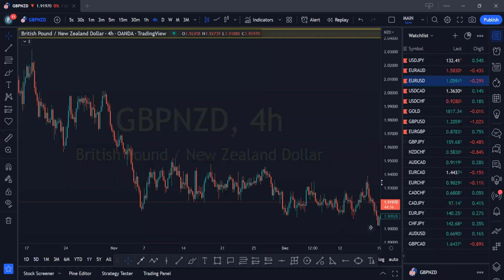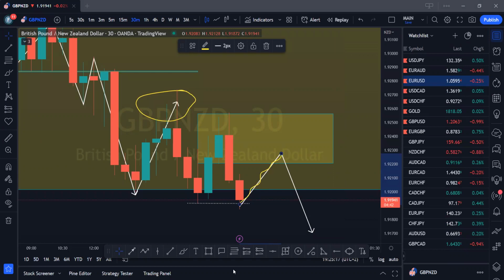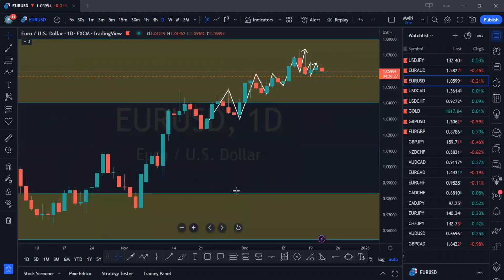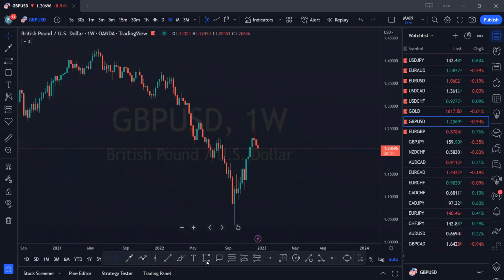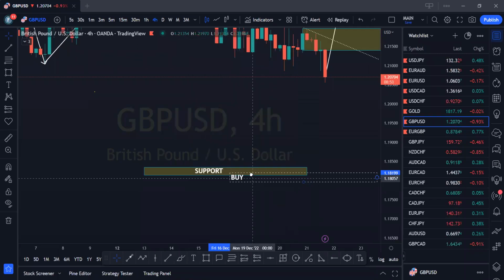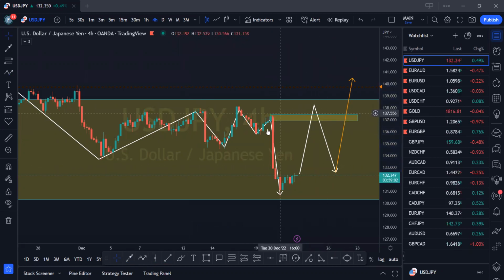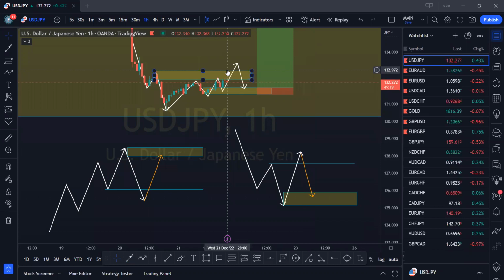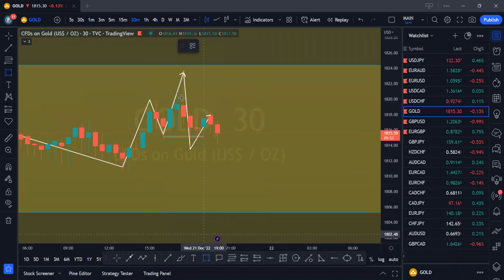Live Trading Session with Tobi Okunuga 21st of December 2022